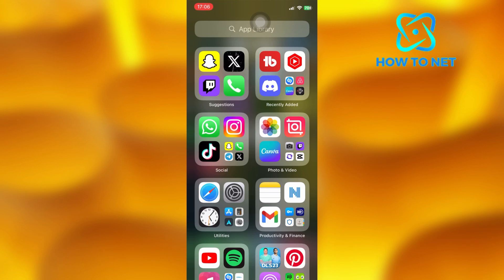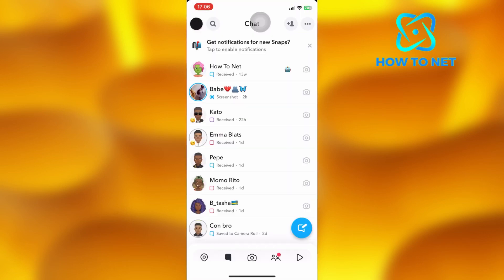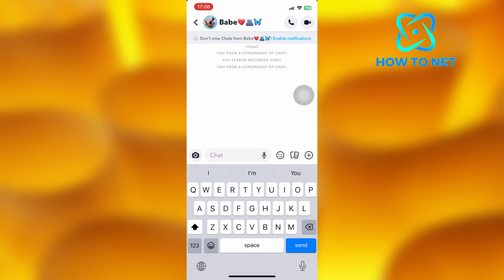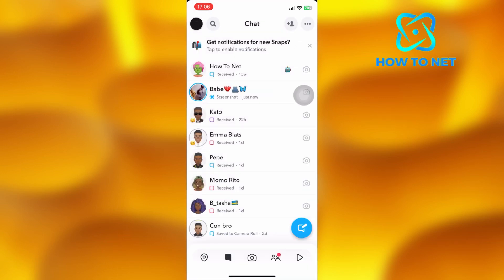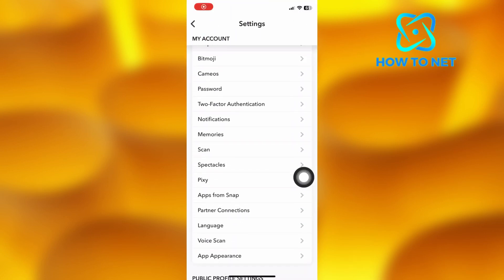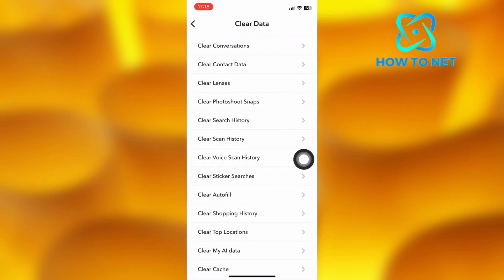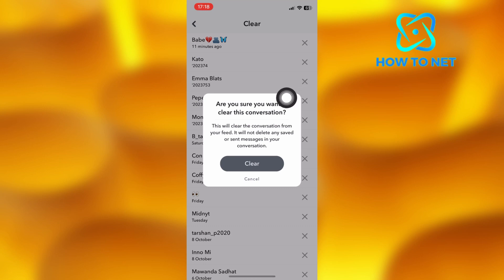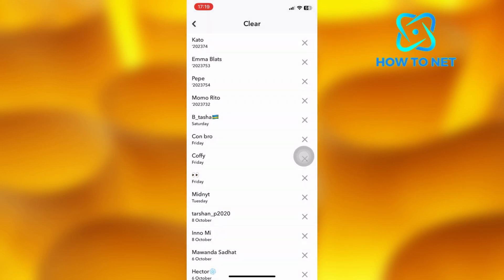Screenshot Chat Without Them Knowing | Simple tutorial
In this Simple video tutorial, am going to share with you how you can screenshot chat without them knowing on Snapchat. You can simply screenshot messages without them knowing in just few simple steps.

screenshot chat without them knowing.